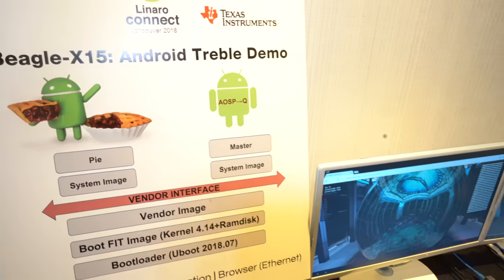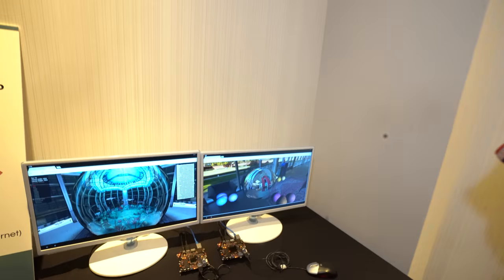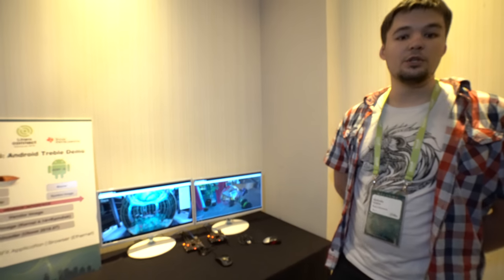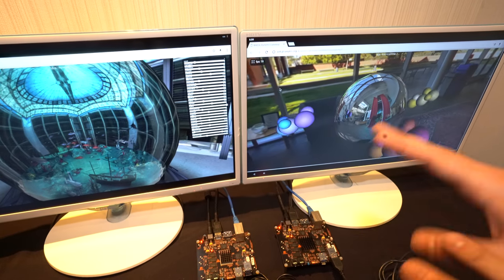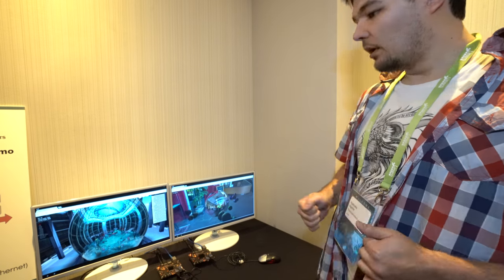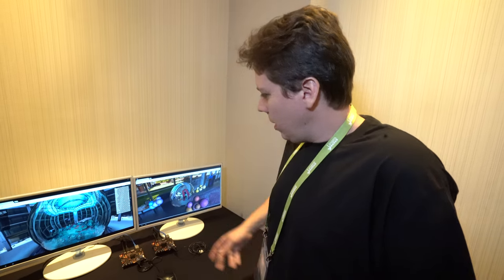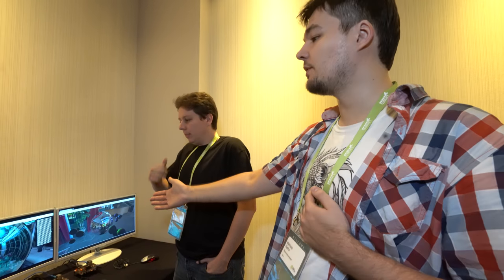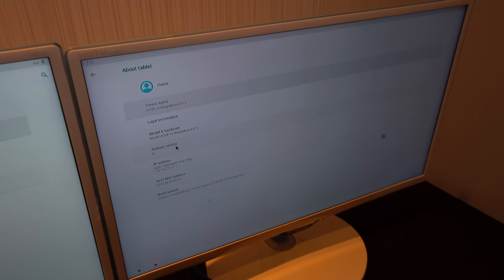Android Treble on Texas Instruments Beagle-X15 at Linaro Connect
Android Treble implemented on TI Beagle-X15 development board which is ARM Cortex-A15, making the upgrade process easier. So there is no need to communicate with the vendor to upgrade a device.